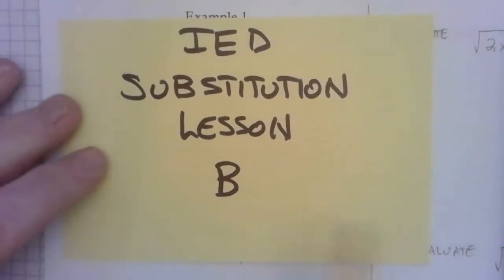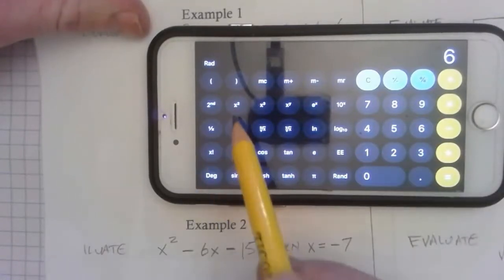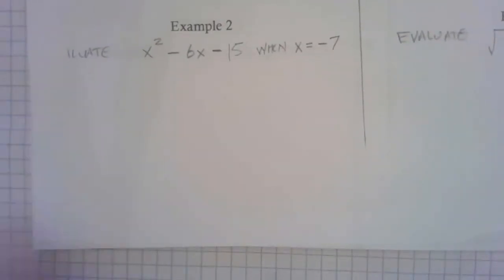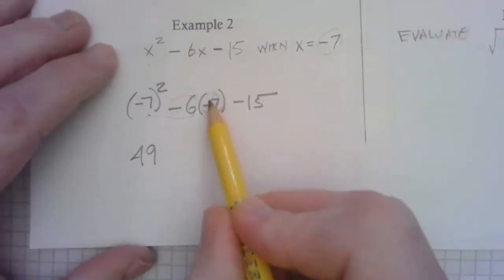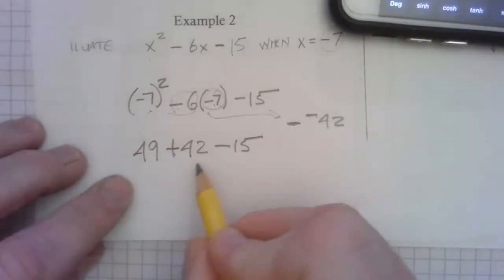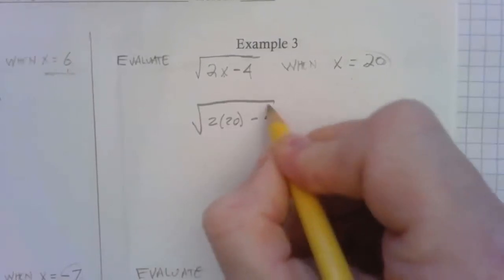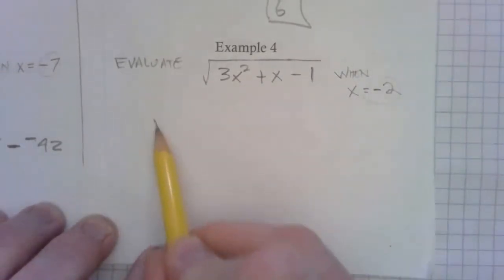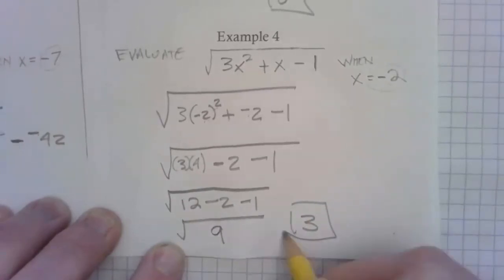IED Substitution Lesson B